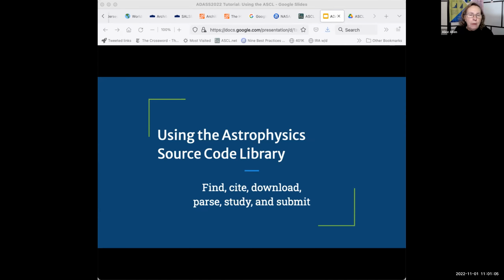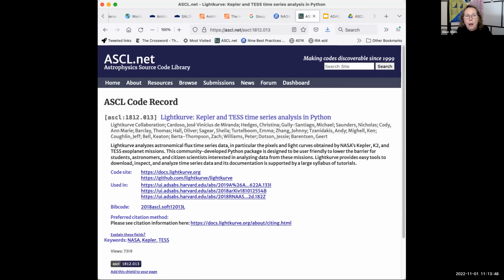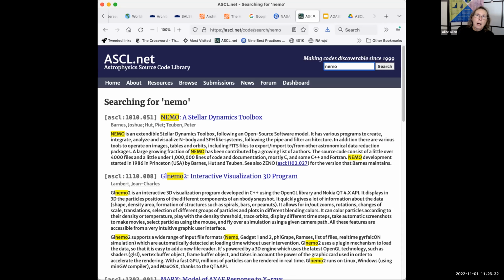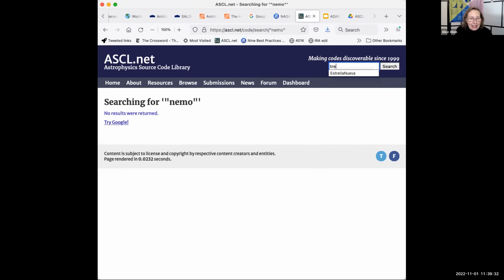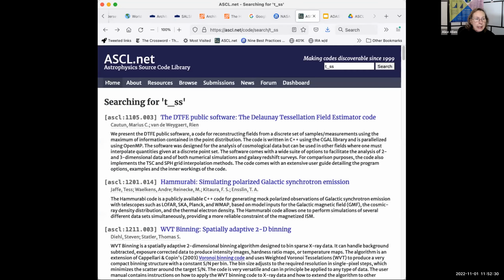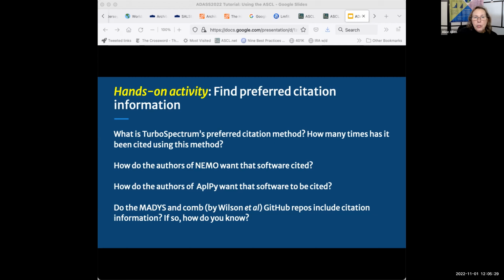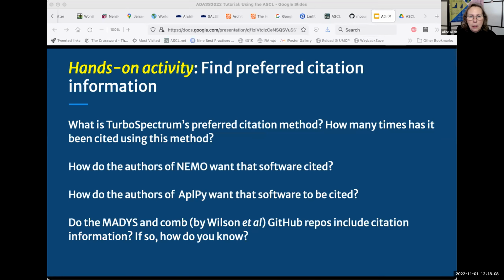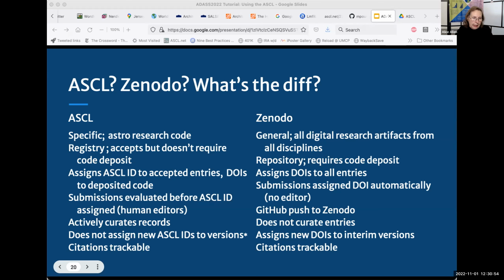Using the Astrophysics Source Code Library: Find, cite, download, parse, study, and submit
ASCL Tutorial presented at ADASS XXXII in November 2022